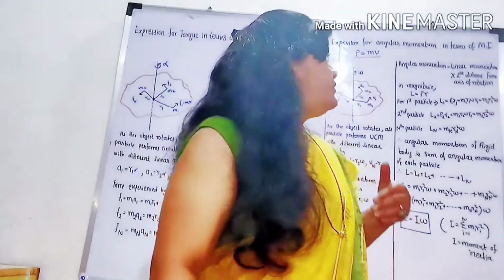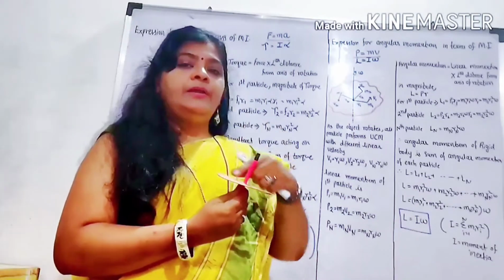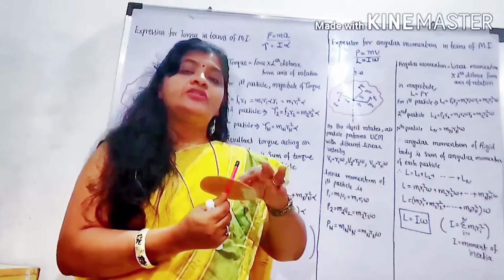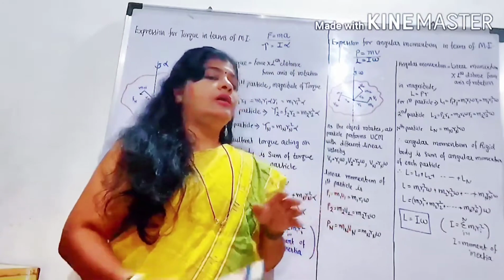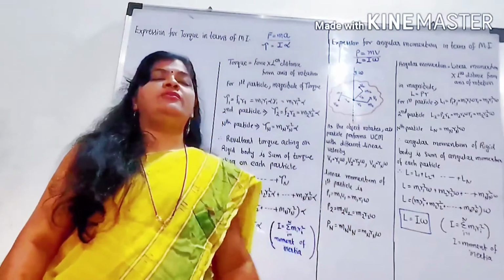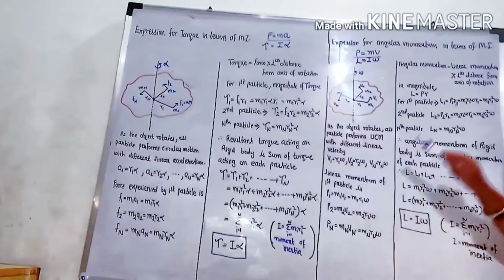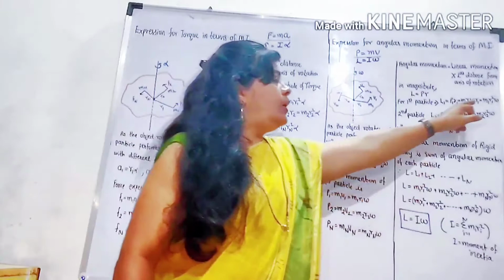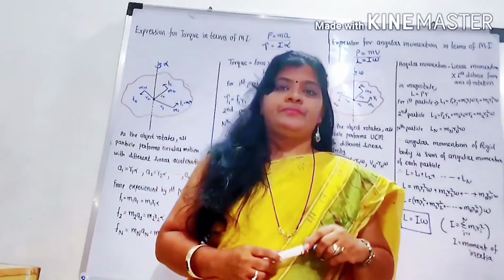Relation between angular momentum and moment of Inertia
This is the continued video of torque which  is based on the expression of angular momentum in terms of moment of inertia.It's one of the most asked questions in board .so practice it